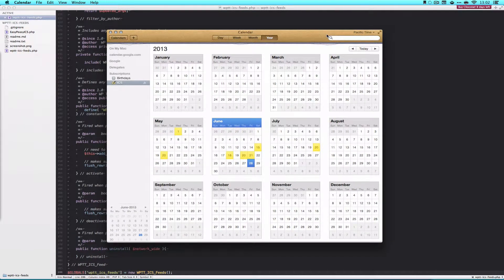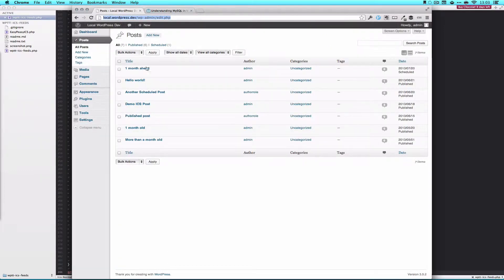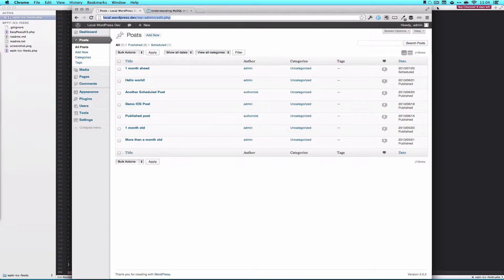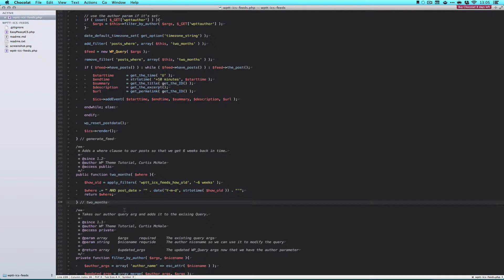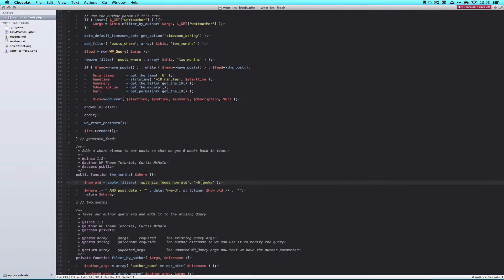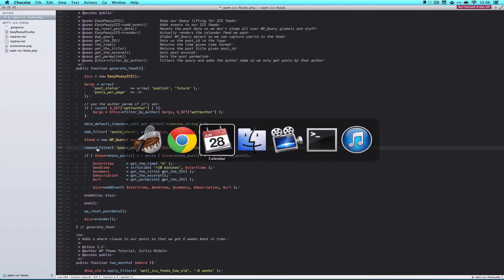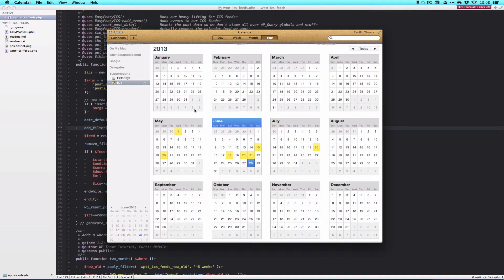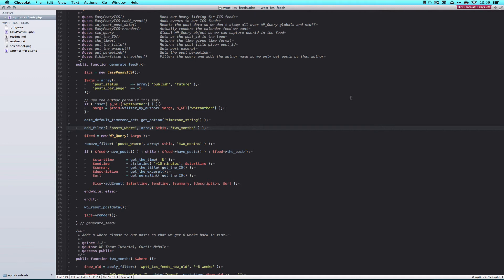Filtering Posts by Date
Today we'll get posts 6 weeks older than today by using the 'posts_where' filter.